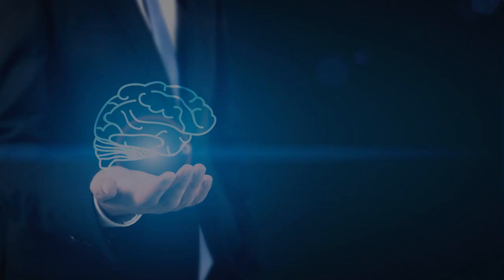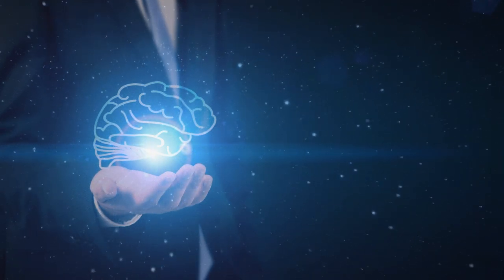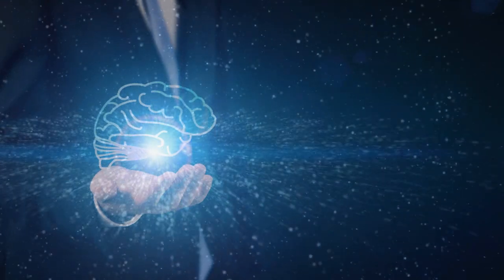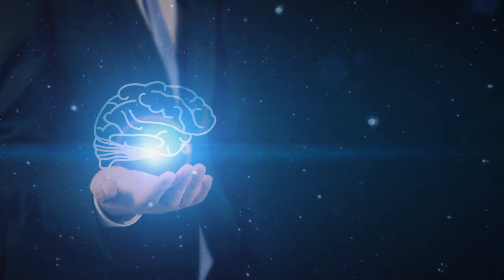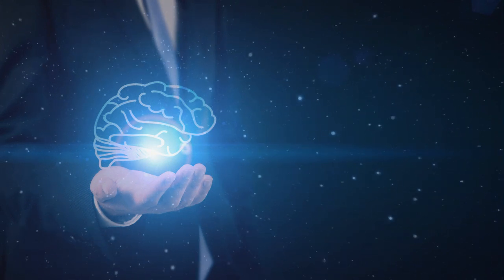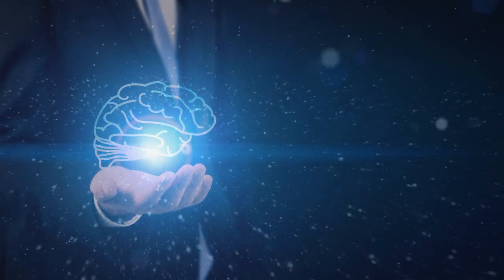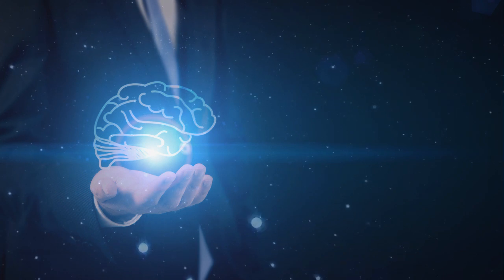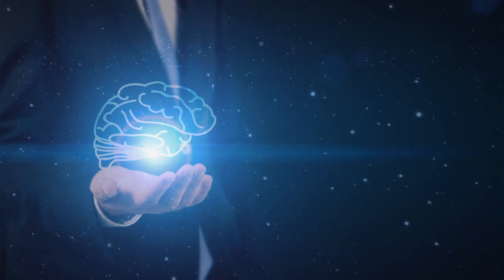The Master Key System - Charles F. Haanel - Part 3 - Law of Attraction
✅FREE Online Masterclass AND Meditation MP3 Download ➡️"How To Train Your Brain for EFFORTLESS Manifestation!" ✅Take My Law Of Attraction Quiz & Get A Free Report!
✅ The Master Key System by Charles F. Haanel is a law of attraction personal development course that describes in detail the ways in which to use this law and creative visualization to attract and create what is desired in life. Purchase a copy of this book here ➜

Many of you may already be familiar with The Master Key System, but due to the importance of this information we will be making our version of it available each Monday over the course of the next few months. There are 24 practical lessons to be completed in order with details that allow a person to understand the significance of harmonious thinking and how to apply it. The brilliant guidance outlined in this book provides instruction and encouragement to unlock the creative power and master destiny on every level. Charles Haanel's understanding of the law of attraction and the way he outlines it in The Master Key System makes it one of the most important volumes of information given within the last 100 years.

Law of Attraction does not bring positive results without positive beliefs and positive patterns. These principles are the secret formula to follow if you wish to align with your desires the way countless others have. You are a limitless creator.  Learn how to break free from self-imposed limitations and live the life you desire!

*Video Production/Content Copyrighted by Your Youniverse Channel

★ 50 Law of Attraction Exercises, Tips & Tricks to Hack Your Mind & Increase Your Manifestation Power➜

Purchase our best selling book here:
► Self-Maid - A maid-turned-doctor explains how to deliberately create your life using Universal Laws and the law of attraction →

More law of attraction and mind secret videos:

How to BECOME the BEST POSSIBLE MATCH For YOUR DESIRE to ATTRACT to YOU! Law of Attraction Exercise

How to Use the Law of Attraction to CHANGE Your PHYSICAL APPEARANCE In 6 Simple Steps!

Reacting Vs Creating – How to TRAIN YOUR REALITY So It DOESN’T TRAIN YOU! (law of attraction)

Five Steps to CREATING A More POWERFUL Self Image (This is KEY to MANIFESTATION!) Law of Attraction